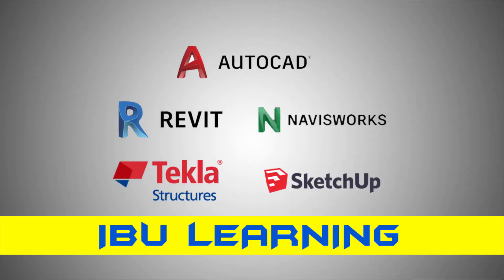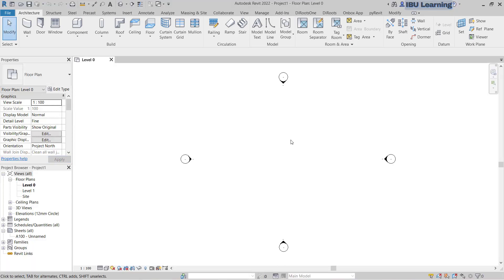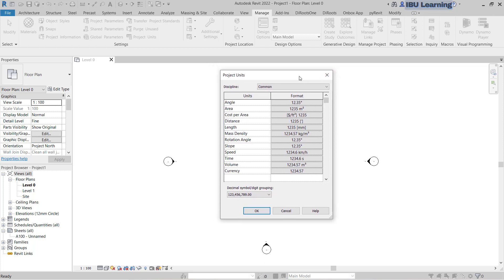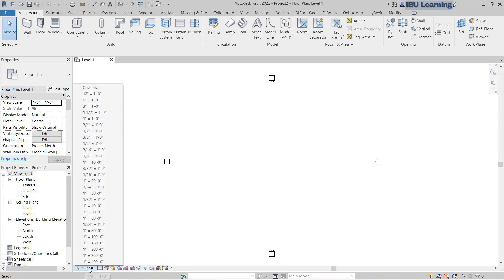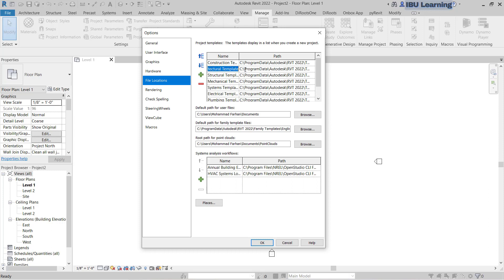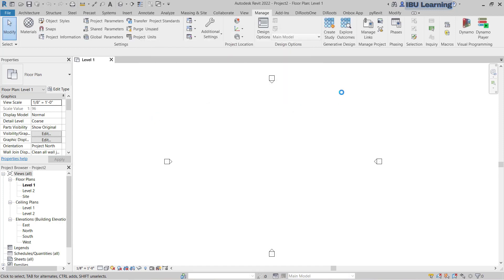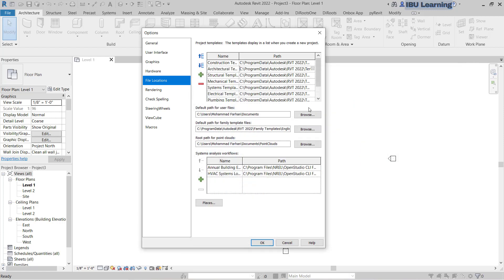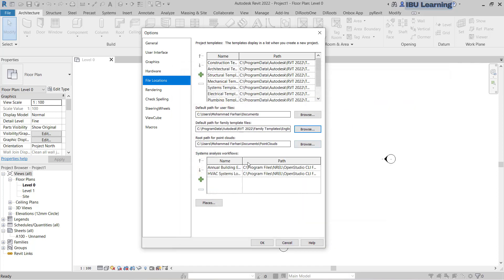Setup Revit Imperial or Matric System | Revit Unit Imperial to Matric vise versa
Revit Tutorial: How to Setup Revit Imperial or Matric System, Understand and modify Revit Unit Imperial to Matric vise versa as per your working requirement if its not configured correctly at the time of Revit Installation.

List of best gadgets for YouTube creators:
Studio Microphone
Podcasting Microphone
Microphone - Ultra-Precise
Wireless Headphones

Laptop used to make this video:
Gaming Laptop
Workstation for Revit
Curved Monitor 34 inch

Thank You "IBU Learning"